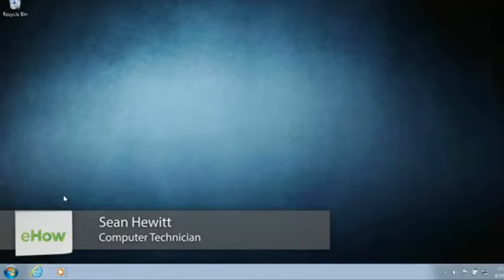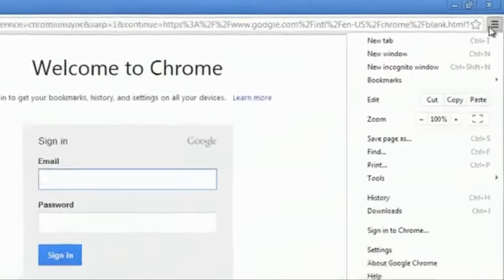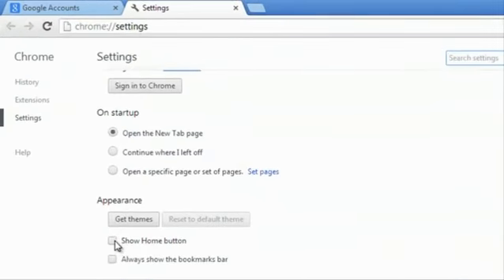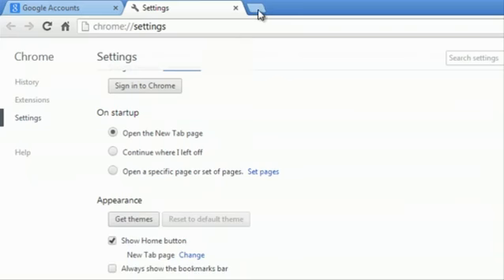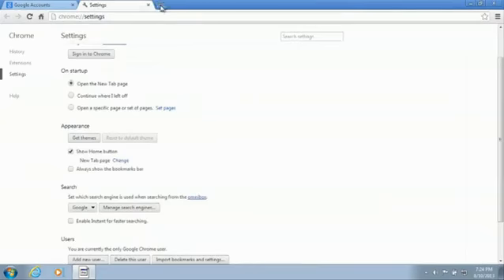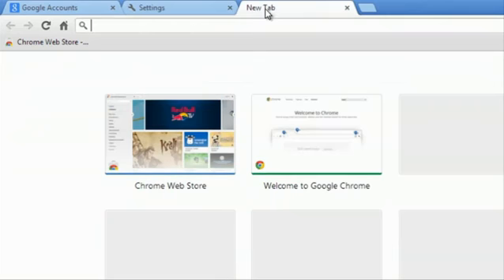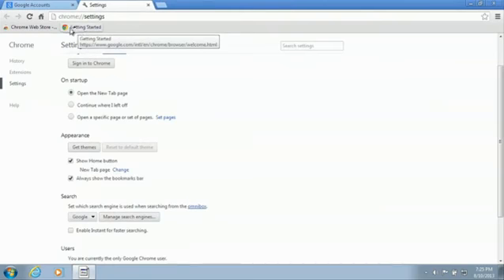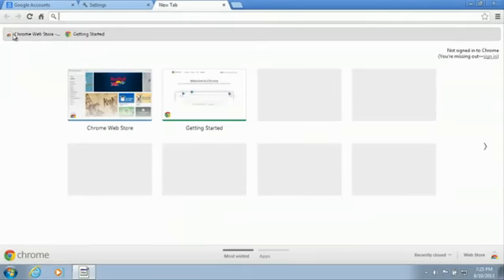Adding Buttons to Chrome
Adding Buttons to Chrome. Part of the series: Software & Internet Questions. Adding buttons to Chrome is a great way to customize the device and make features that you use often easier to access. Add buttons to Chrome with help from an experienced Windows professional in this free video clip.